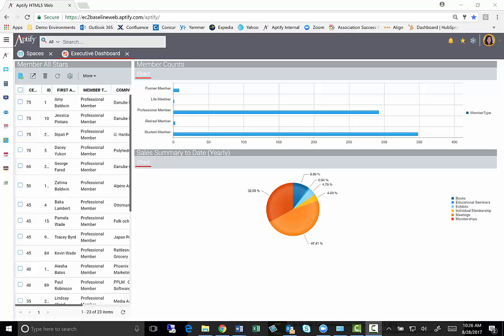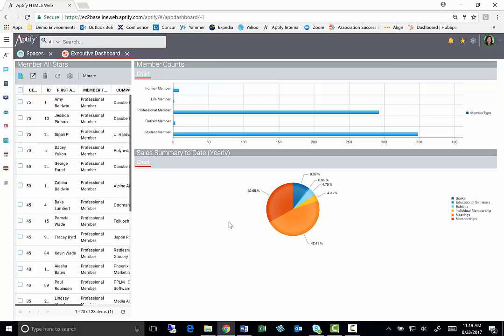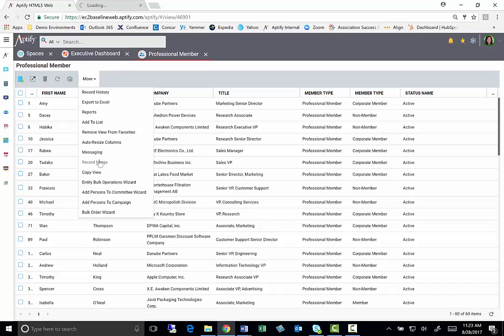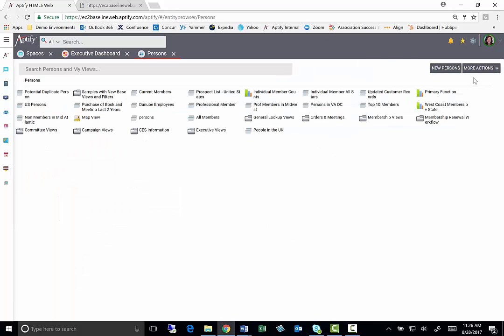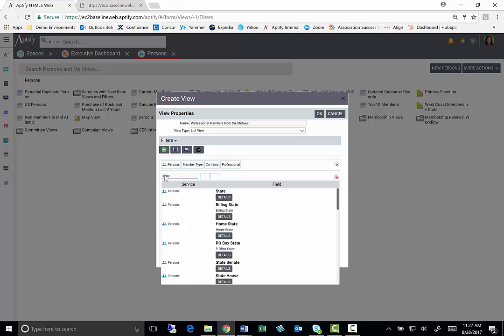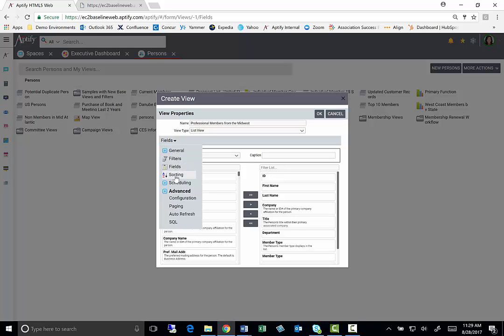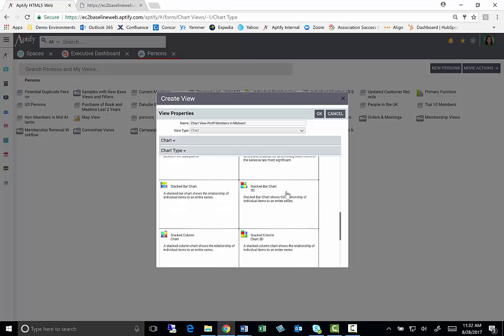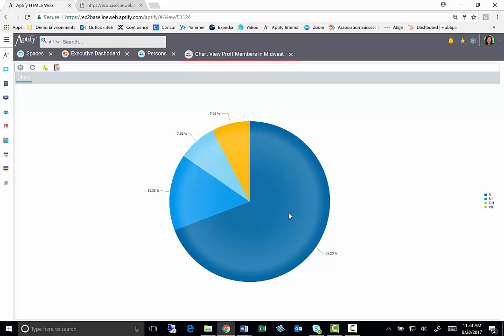Viewing System Demo Proposal Template 082817